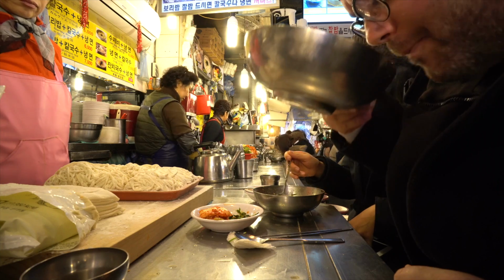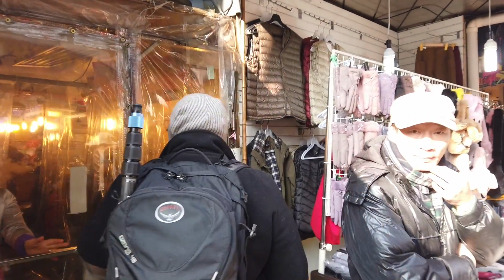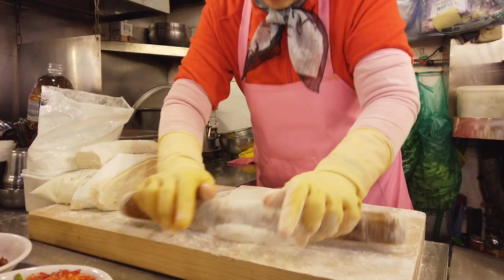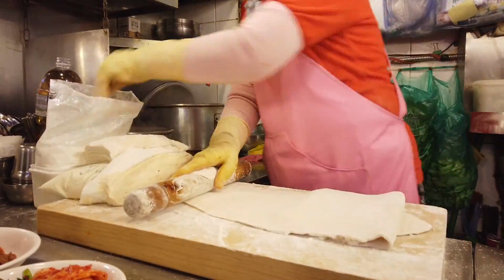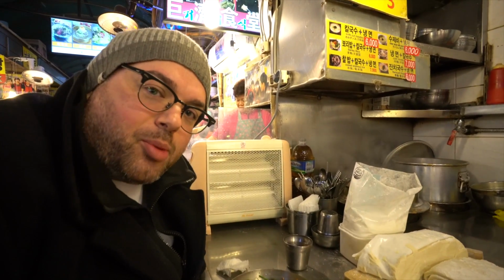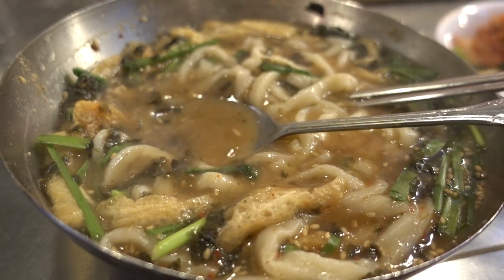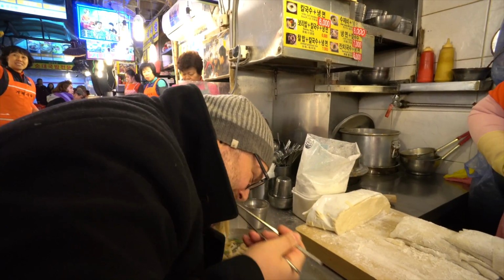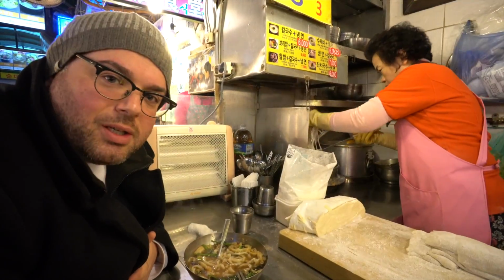Korean Street Noodles - Kalguksu Alley, Namdaemun Market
This video is about Kalguksu Alley in Namdaemun Market.

Namdaemun Market is known for shopping but I go for the street food.  This video will explore an alleyway known for it's fresh hand cut noodles.  The street is called Kalguksu Street.

The gear that I used for this video:
Sony A6500
Sony 18-105mm lens
Zoom H6